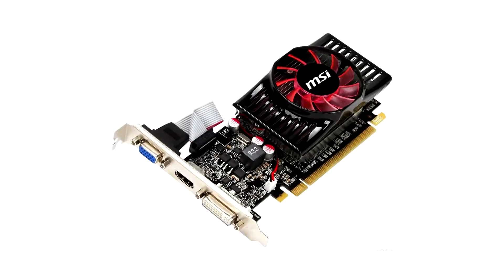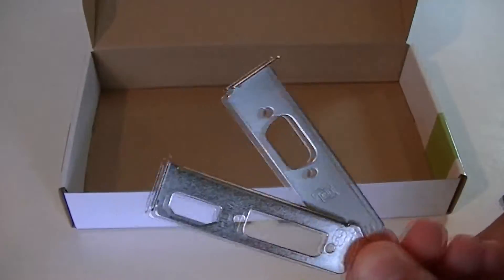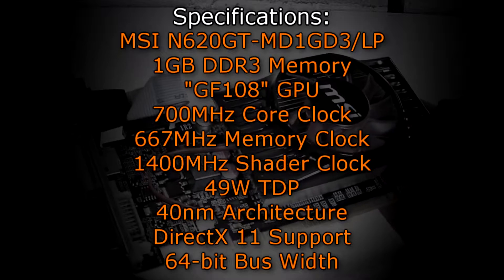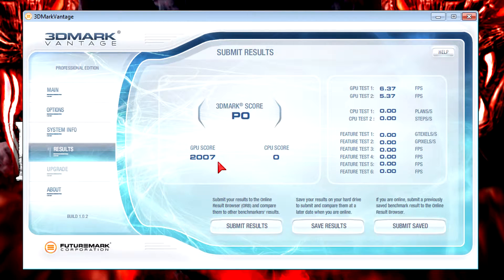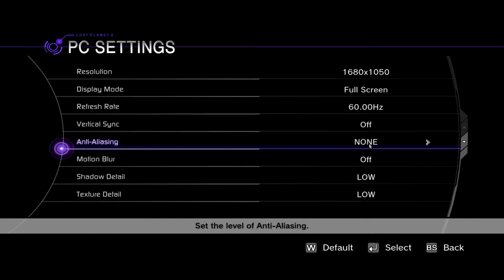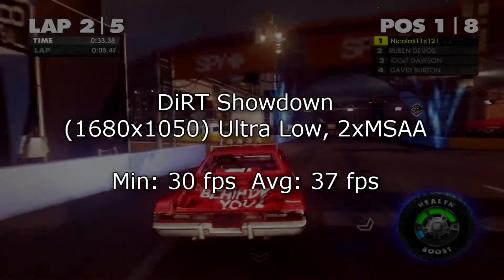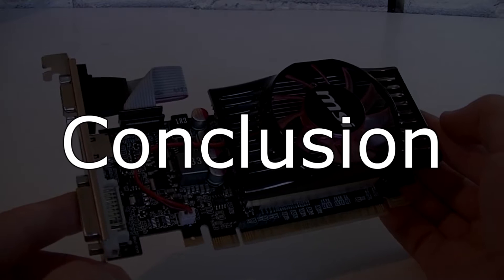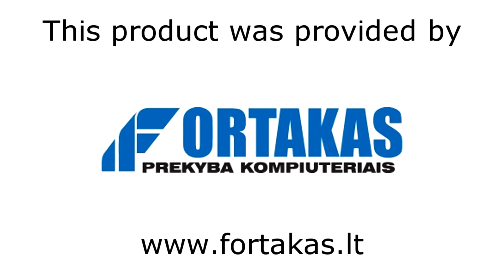MSI N620GT-MD1GD3/LP / MSI NVIDIA GeForce GT 620 1GB DDR3 Graphics Card Review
Nicolas11x12 reviewing and benchmarking the MSI N620GT-MD1GD3/LP Graphics Card.

Manufacturer: MSI
Model: V809-092R